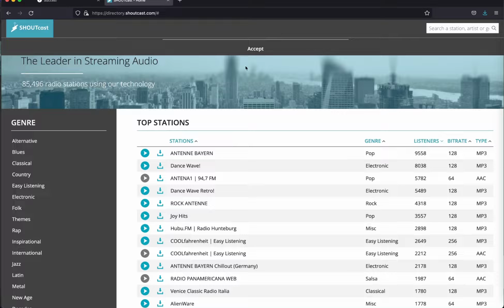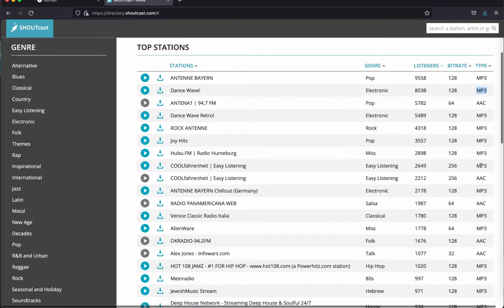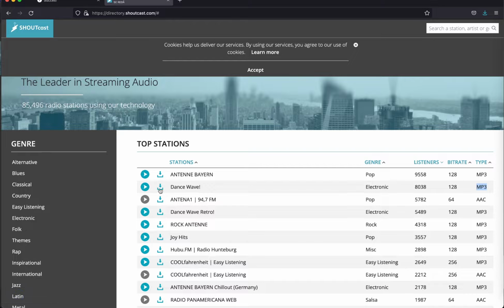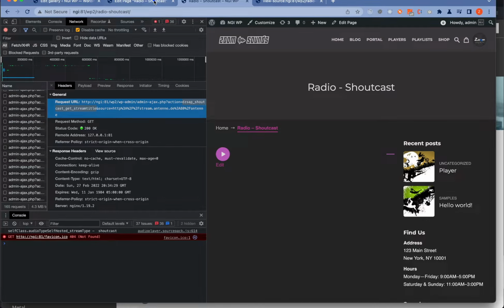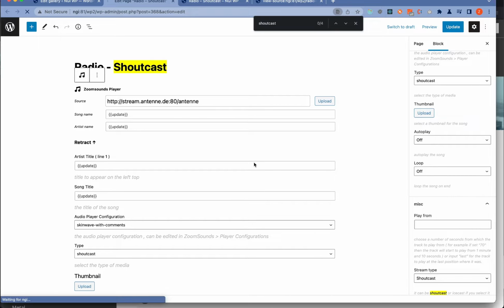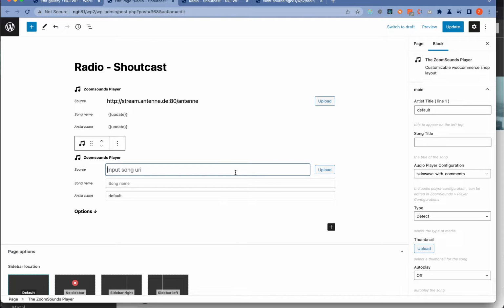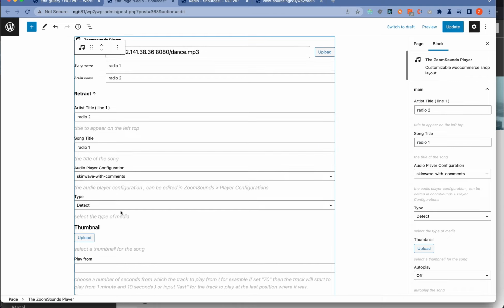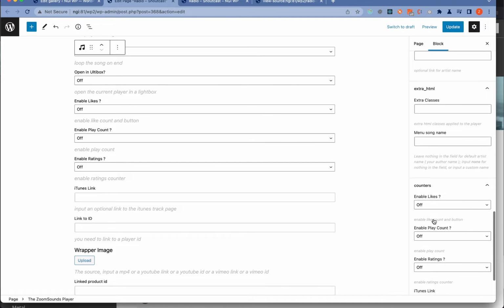ZoomSounds WordPress Audio Player - Tutorial: play m3u into radio station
get it from -